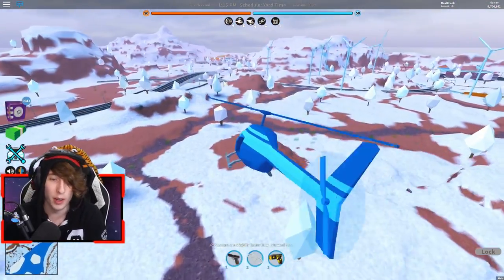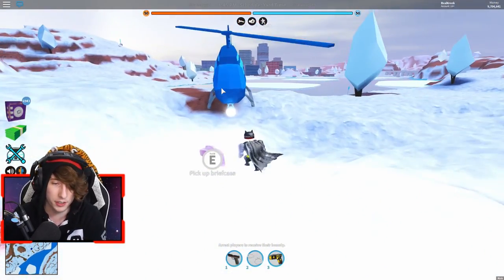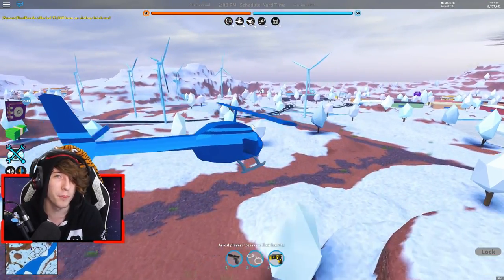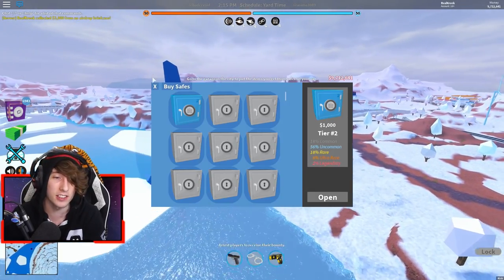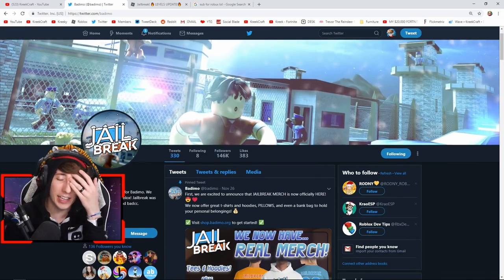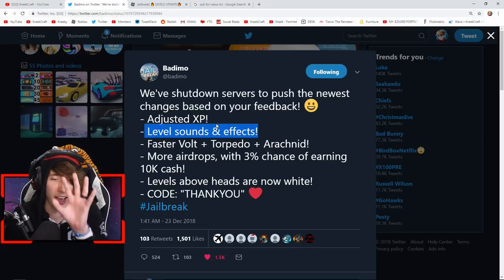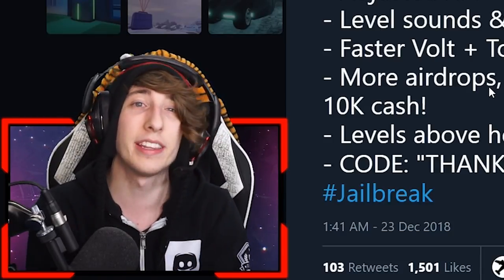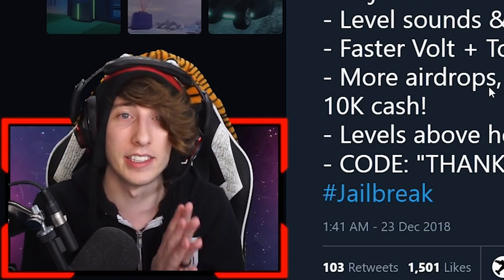HOW TO GET $500,000 IN 1 HOUR! Roblox Jailbreak 10 MILLION IN A DAY! Best Grinding Method New Update